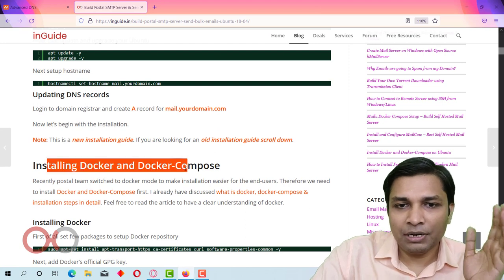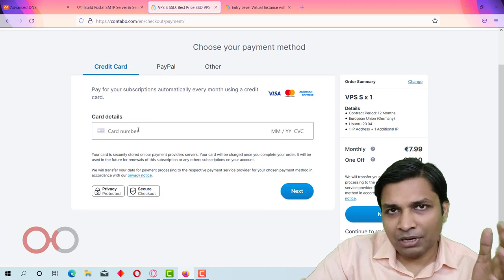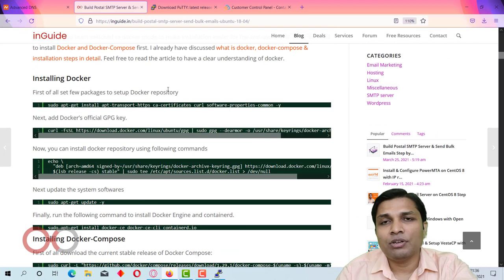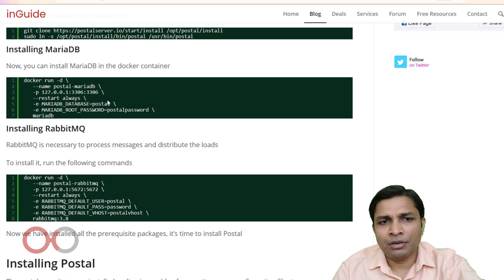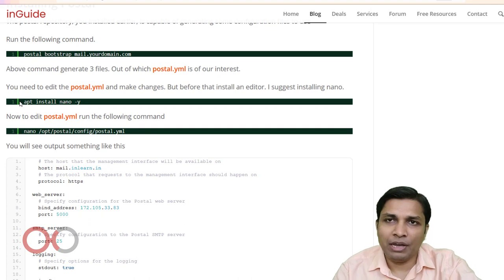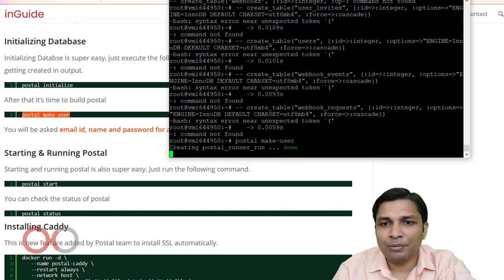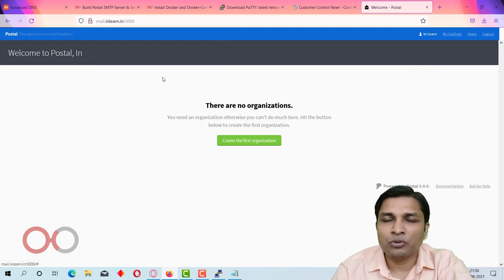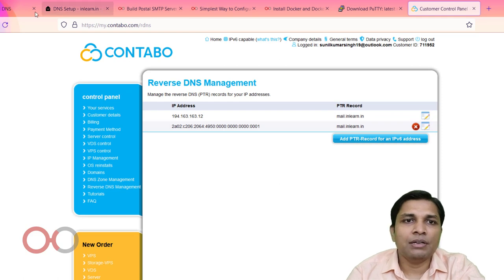New 😀 Install Postal SMTP Server (Docker Version) Step by Step | Send Unlimited Email - Complete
Learn to Install and Build Postal SMTP Server Step by Step for email marketing.

What is Postal?
Postal is an open-source mailing script, that you can install on cloud or VPS to build an SMTP server just like Mailgun, Sendgrid, Mailchimp and say goodbye to those expensive email service providers.

0:00​ Introduction
1:00 Requirement
2:00 Getting VPS from Contabo
6:35 Initial Setup
7:17 Connecting to Remote server
10:50 Updating DNS records
11:50 Installing Docker
14:00 Installing Docker-Compose
15:00 Installing Git, Git CURL,
15:25 Installing Maria DB
16:40 Installing RabbitMQ
17:30 Installation of Postal
18:30 Editing postal.yml file
23:20 Initializing database
25:40 Starting postal
27:30 Opening Postal in Browser
28:30 Creating organization and mail server
29:15 Creating and Updating DNS records
33:45 Creating reverse DNS
34:40 Testing postal with mail-tester